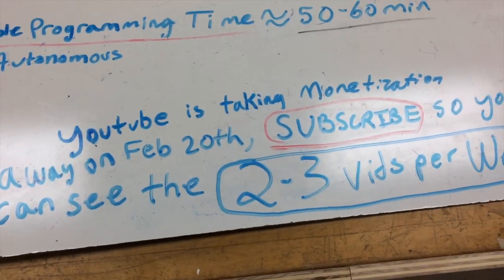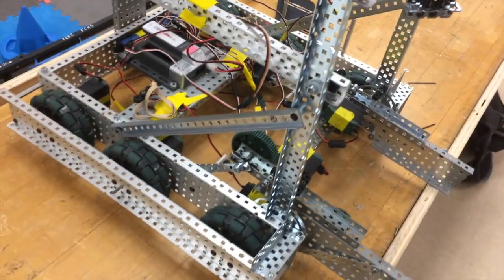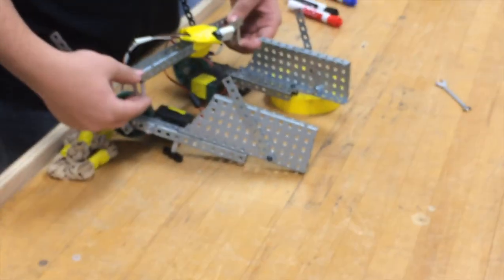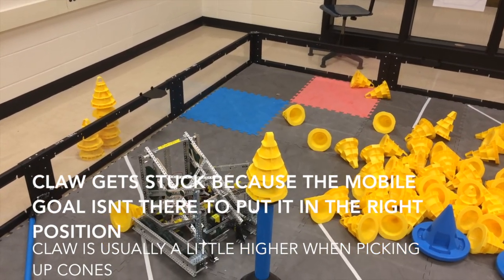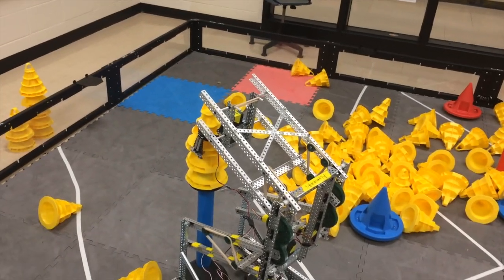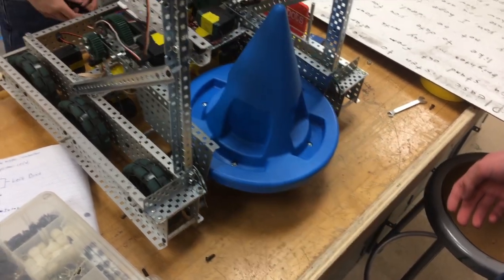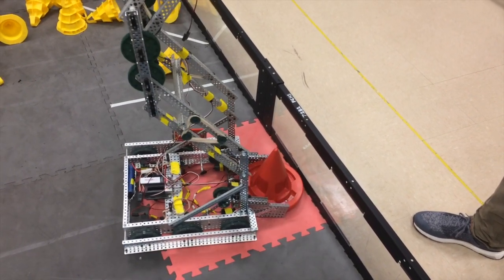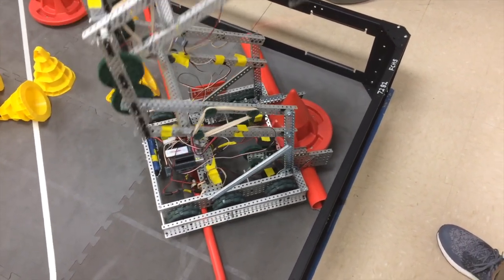Vex In the Zone Robot Meeting 1! Preparing for Competition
Vex In the Zone Robotics Meeting! This meeting vlog is one of many coming out in the next few days. Youtube is taking our monetization away on Feb 20th, we need to reach 100 bucks before then so we can extract the money, see you in the next video and thanks for watching.

Vex in the zone
Vitz